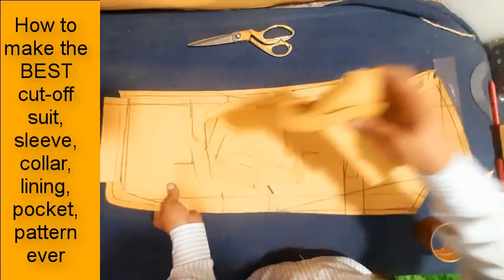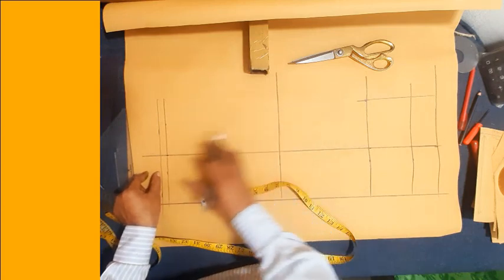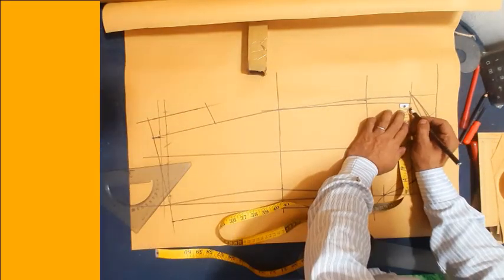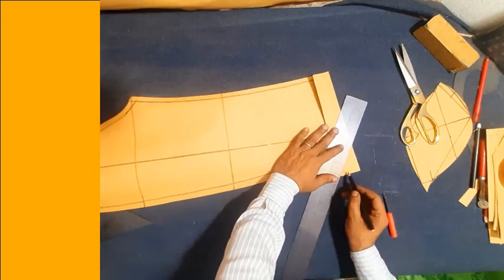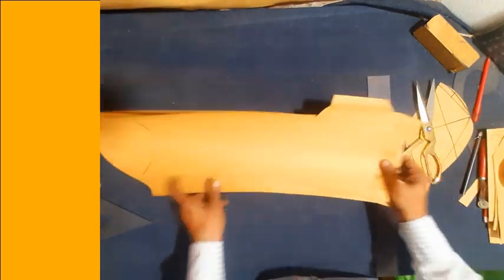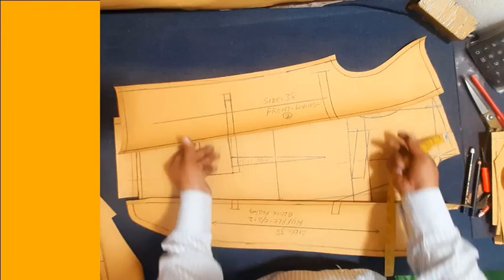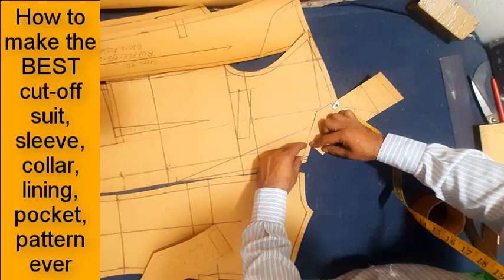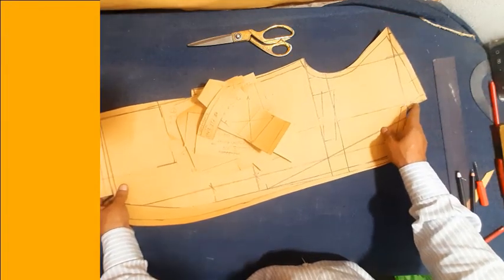How to make the BEST cut-off suit, sleeve, lining, collar, pocket, welt, pattern ever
how to make sewing pattern,
cutting measurement chart,
how to draft a shirt pattern,